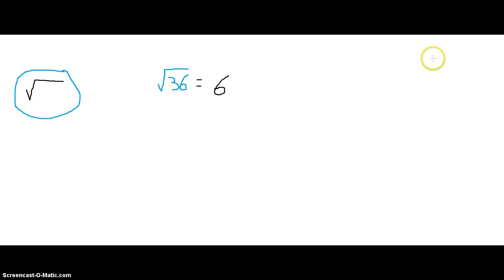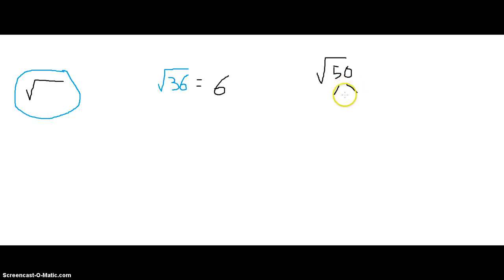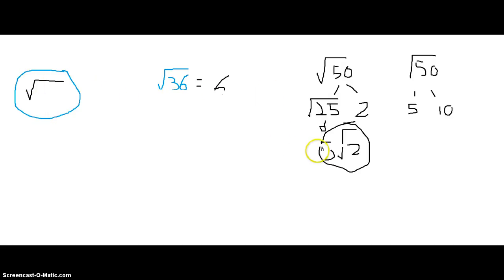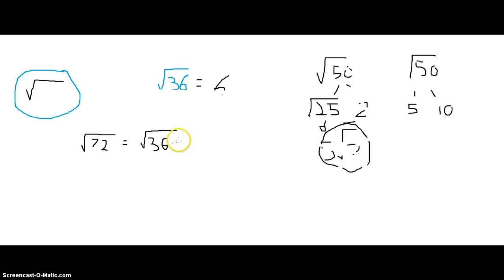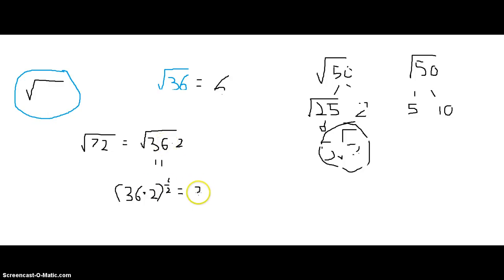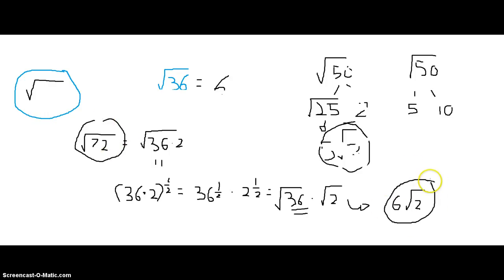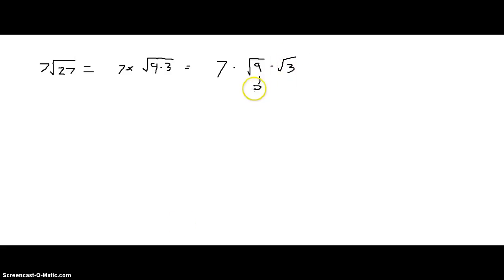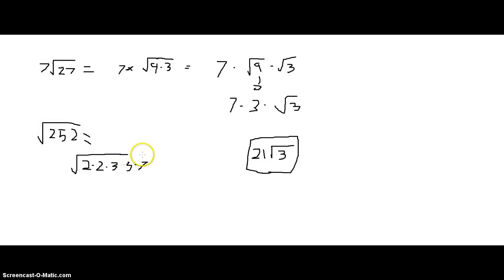Simplifying Radicals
Yes